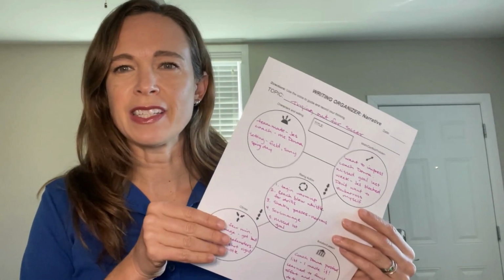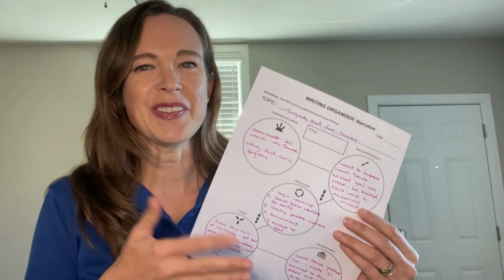7th Grade Writing Minilesson with Depth and Complexity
Learn how to use the Depth and Complexity icons in a graphic organizer to guide your students through planning a narrative.